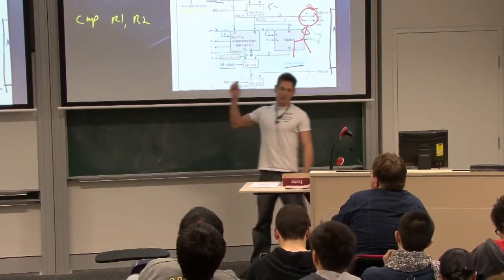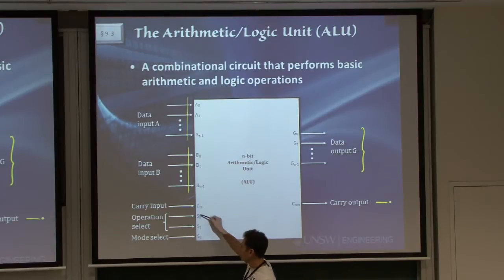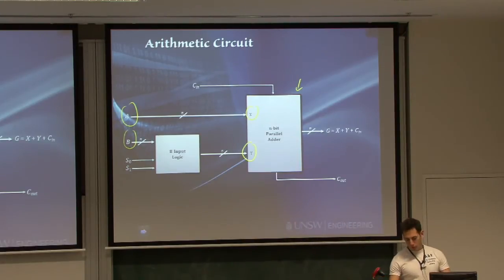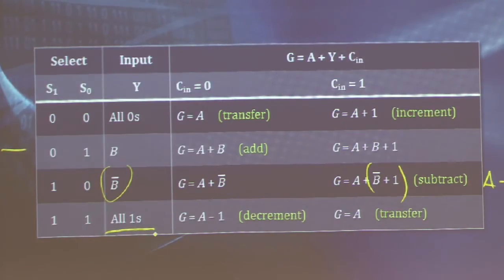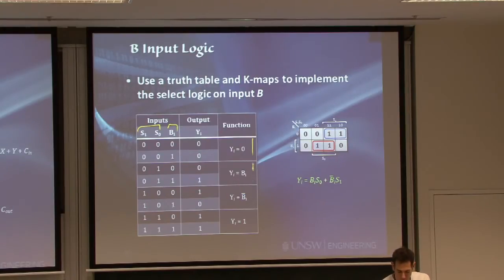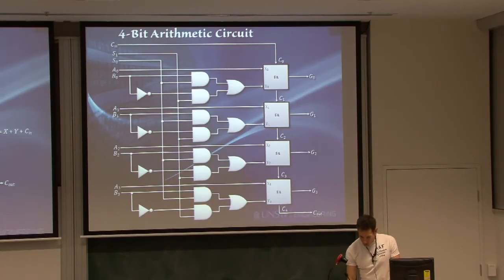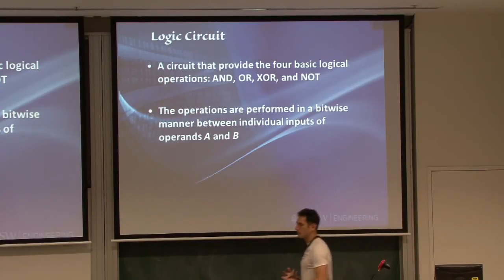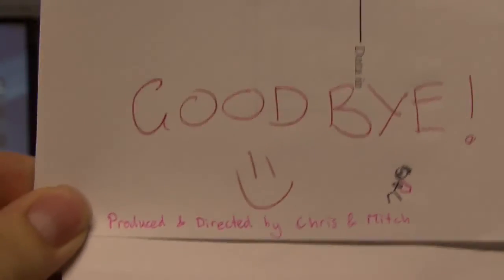ELEC2141 Digital Circuit Design - Lecture 27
ELEC2141 Week 10 Lecture 2: Computer Design Fundamentals